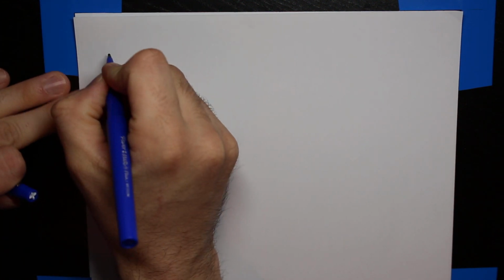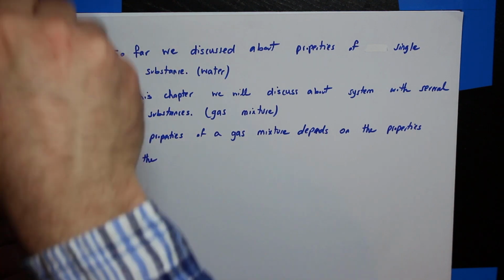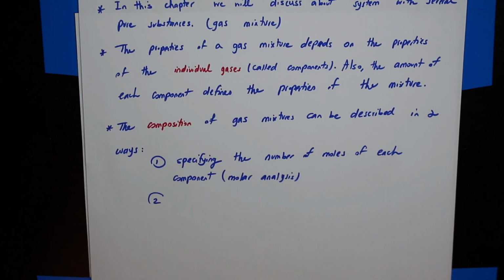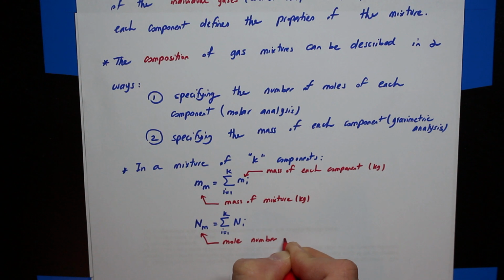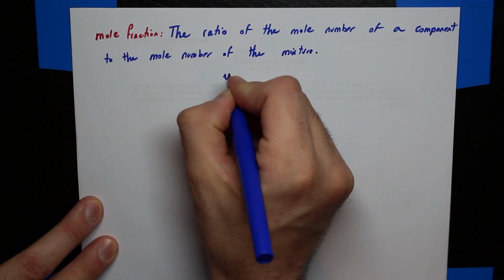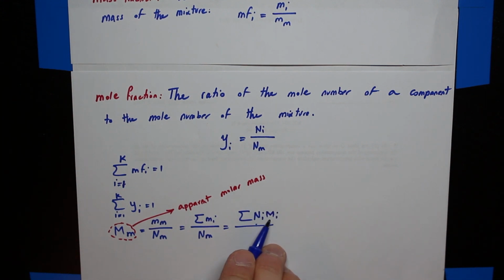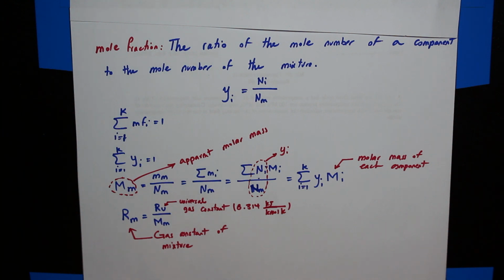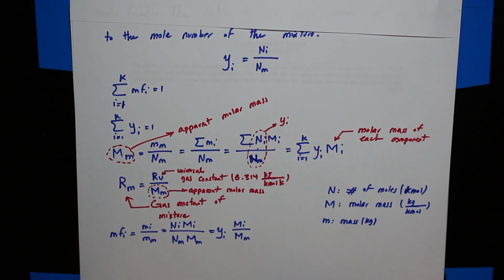Gas mixture (video 18)